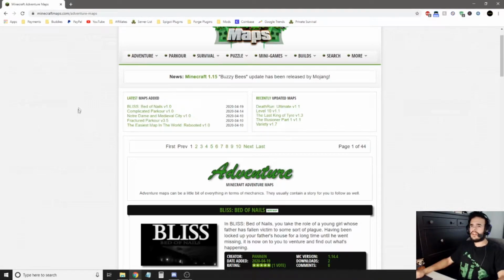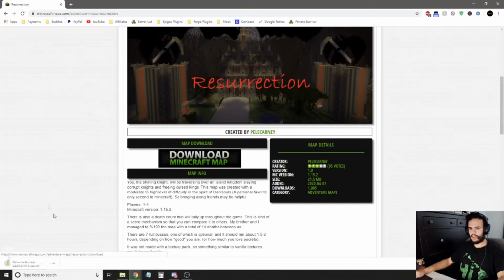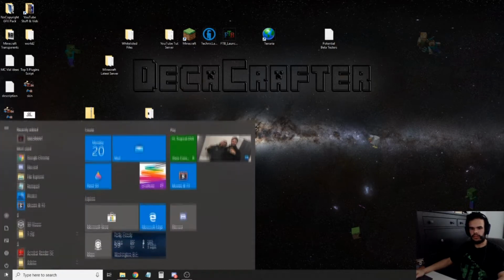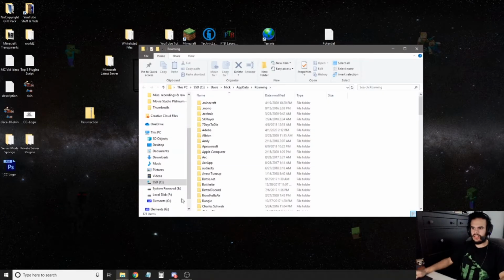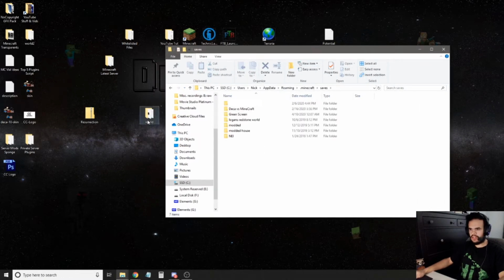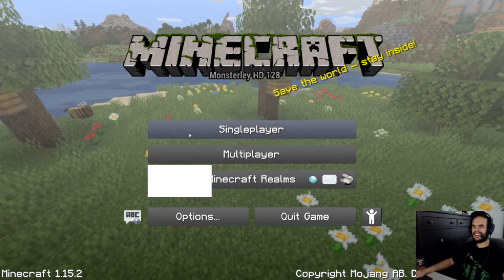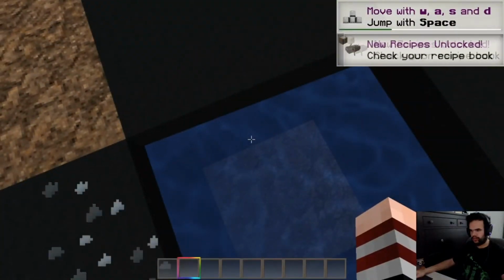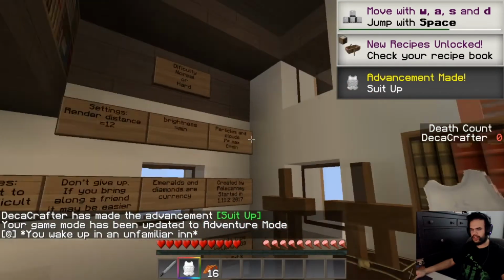How To Install Custom Maps In Minecraft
Welcome to my tutorial where I show you how to get a custom map in Minecraft!

MINECRAFT SERVER HOST!
Shockbyte (Save 50% with code EXPERIENCE2019)